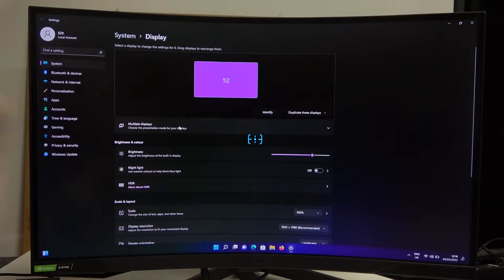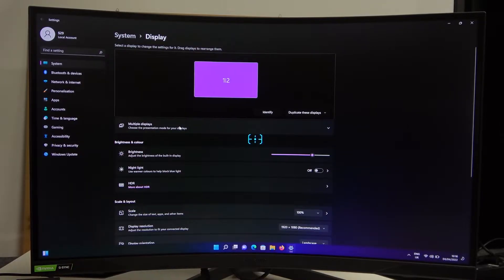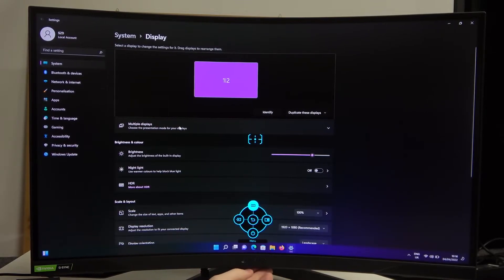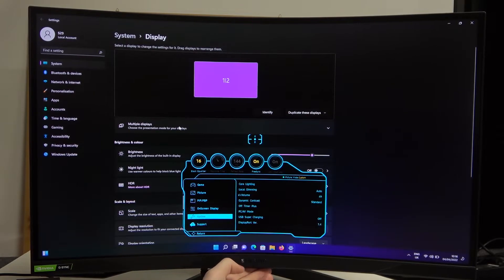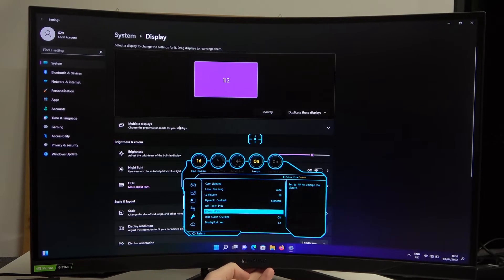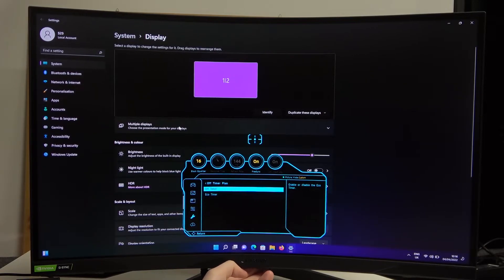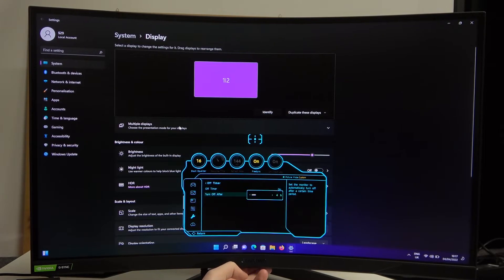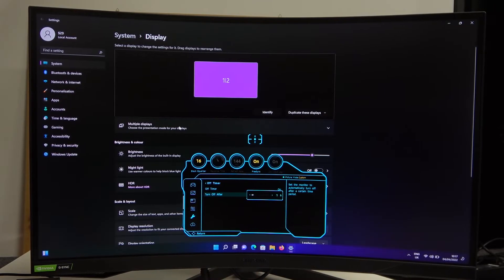How to Enable Auto Turn Off in Samsung Odyssey G7?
This option will automatically turn off your monitor when you are not using it. There you can set a specific amount of time after which this function should take effect.

How to Activate Auto Power Off in Samsung Odyssey G7? How to Turn On Auto Power Off in Samsung Odyssey G7? What are the steps to enable auto turn off in the Samsung Odyssey G7?